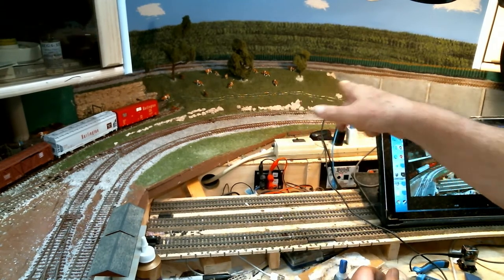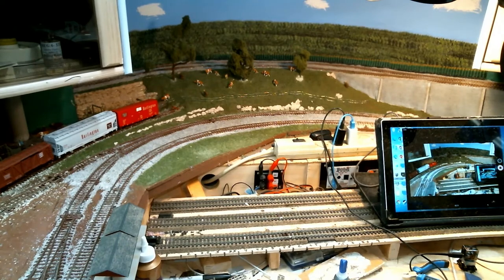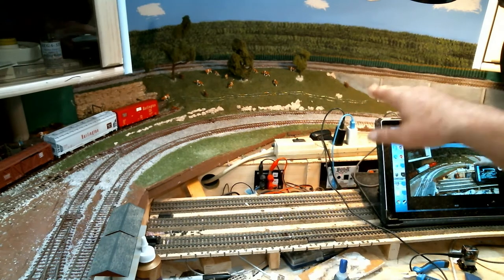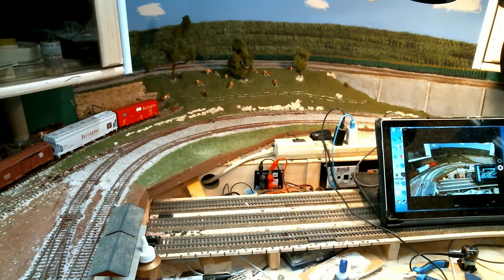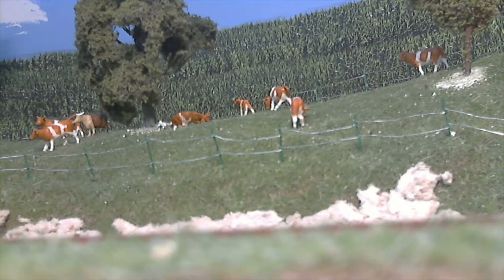Matinee modeling #99 Tip of the Day, Easy wire Fences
Wire fences using .033 music (piano) wire as posts and jewelry wire make for wire/barbed wire fences in minutes.